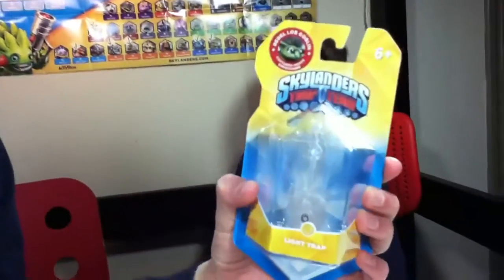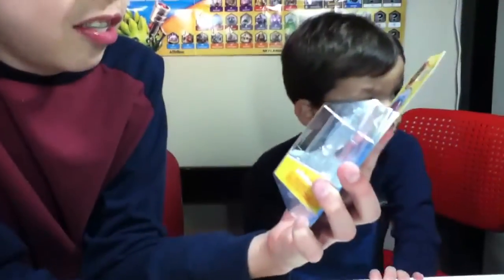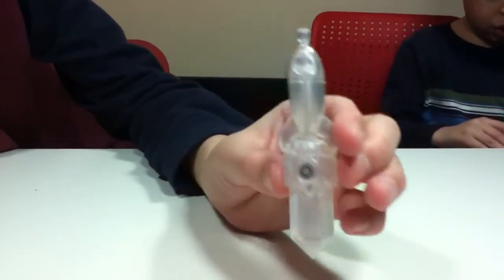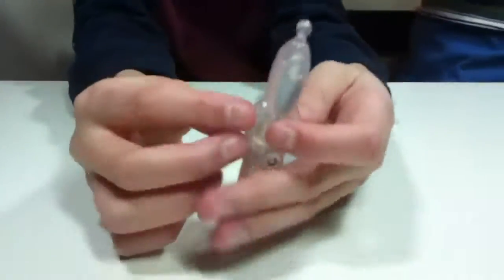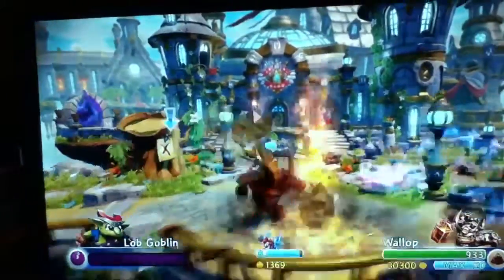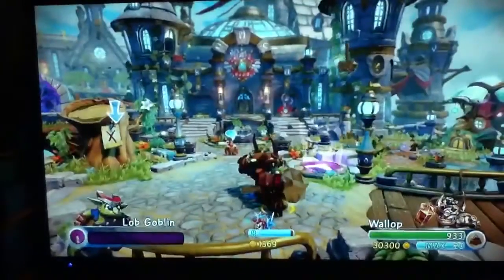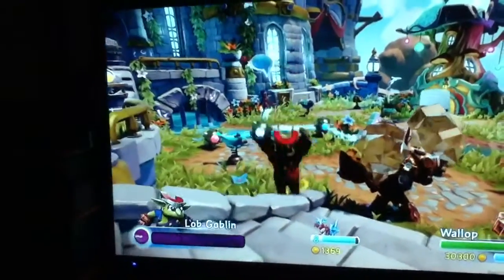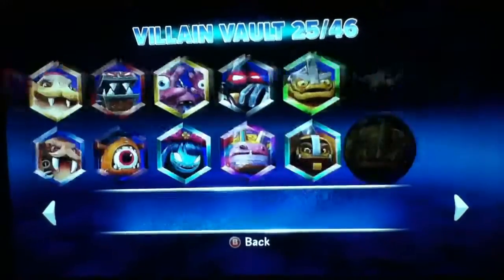SKYLANDERS LIGHT ROCKET TRAP!!! + Rebel Lob Goblin! (SHORT)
We wet to the mall to spend X-mas $money$ we then went to Game Stop and found... THE LIGHT ROCKET TRAP!!! The trap came with the villain Lob Goblin! and you can use the Trap to trap other Bad Guys to! Like Eye Five or Blaster Tron!